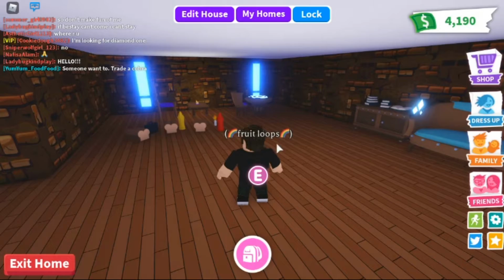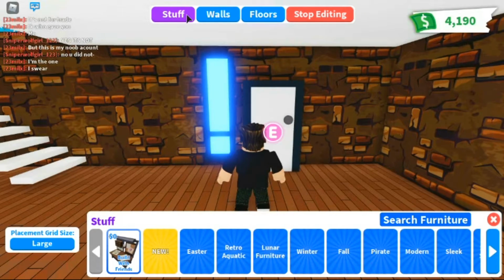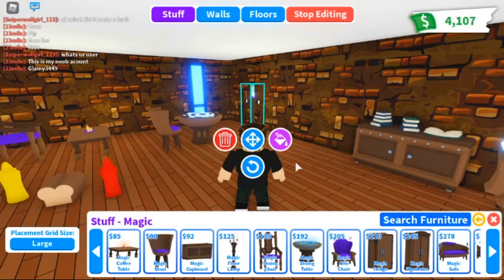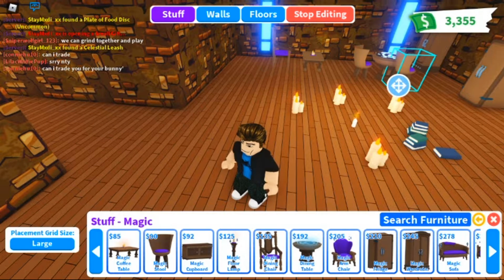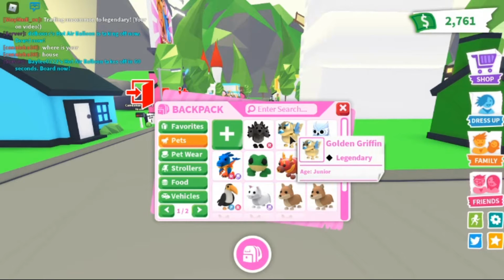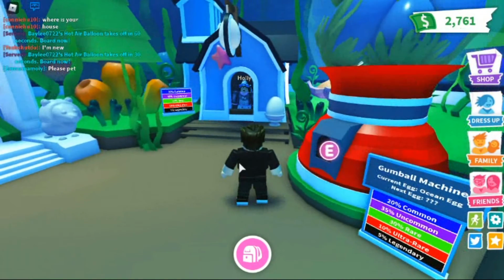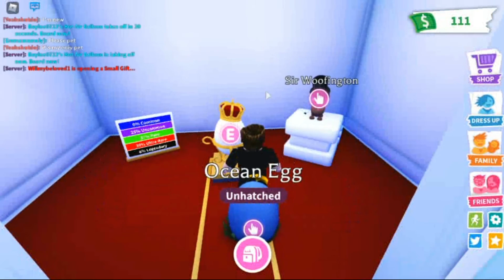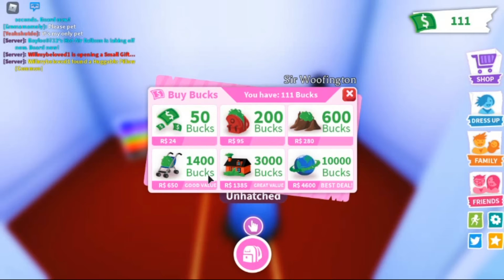ROBLOX!!ADOPT ME MONEY!!!WHAT TO DO WITH IT??